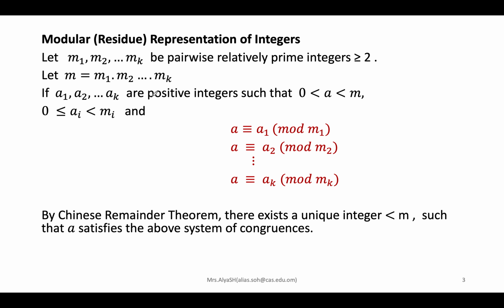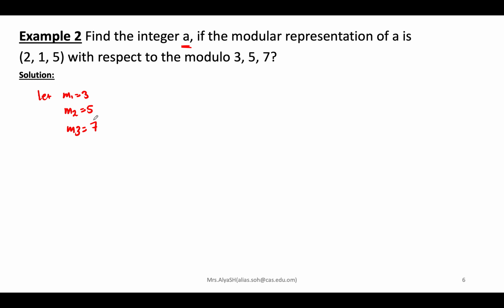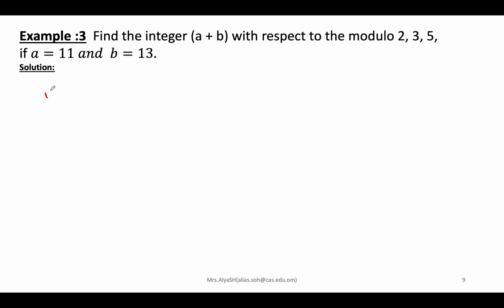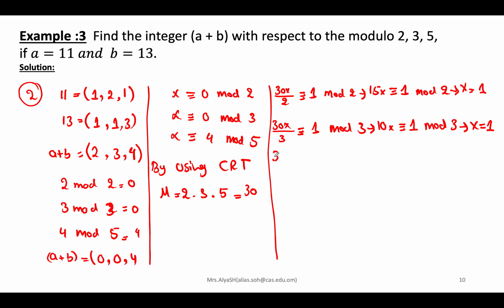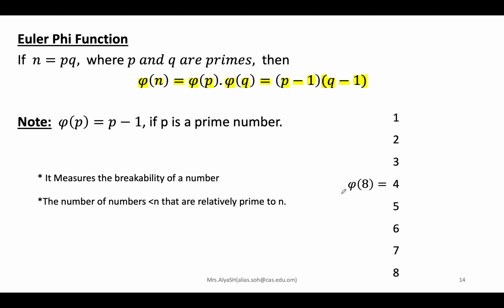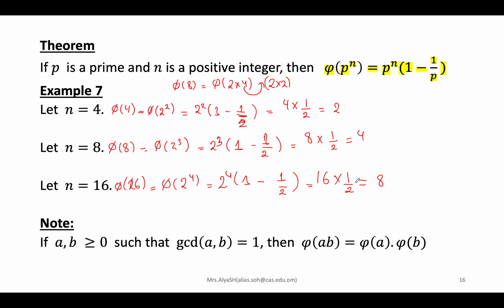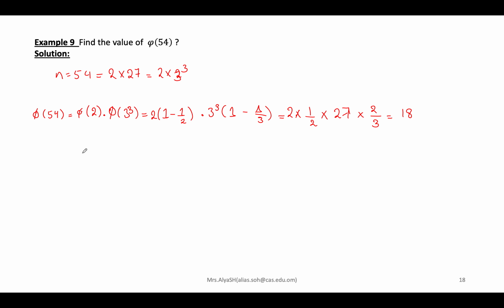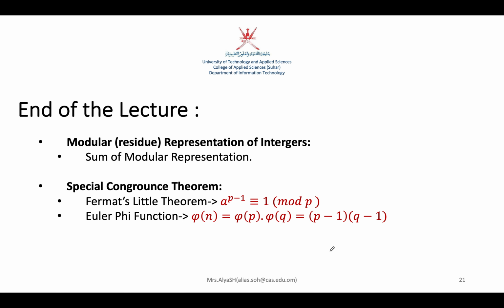ITDR2103 : L2:S1 Congrounces-2